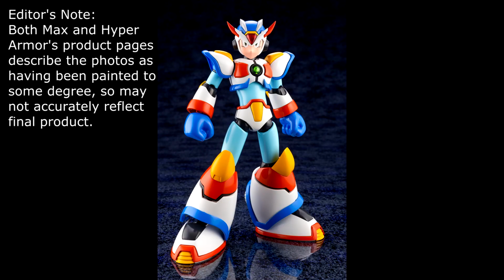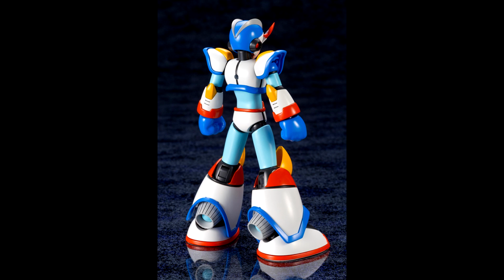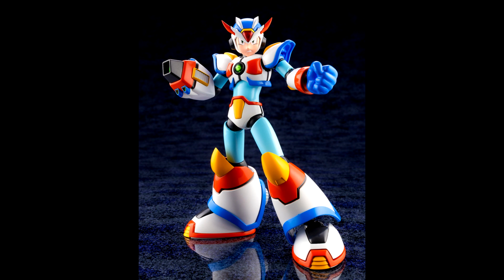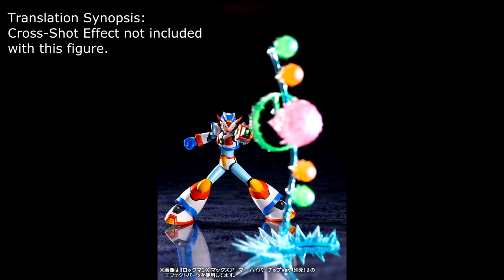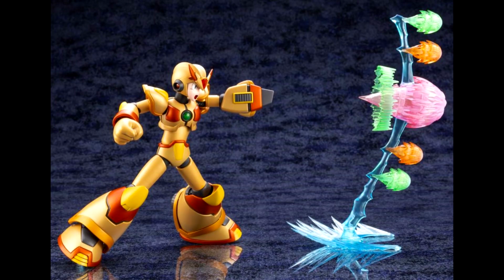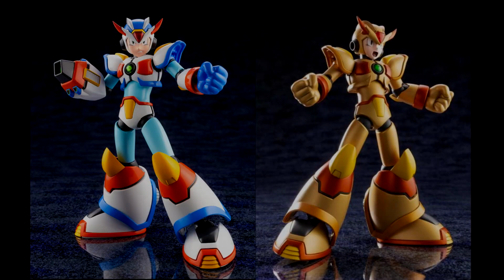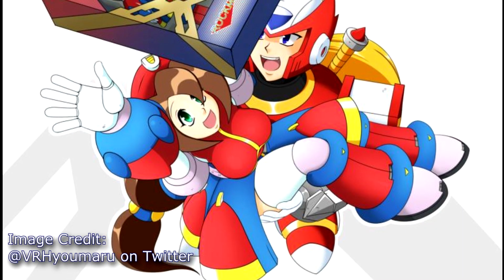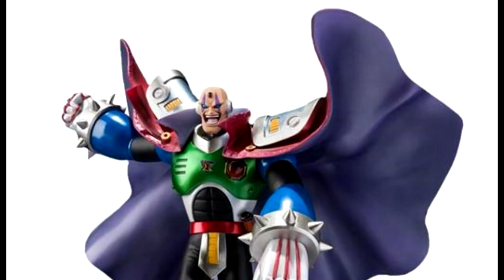Kotobukiya Mega Man X: Max Armor and Beyond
With the Max and Hyper Armors now fully displayed and up for preorder for early 2020 plus a preview on Zero's upcoming model, time to revisit Kotobuyika's line a bit to talk about their latest offering, a bit of concern about accessories and what I hope follows in character selection in the future.

Thanks to Hyoumaru for use of the Iris D-Arts illustration displayed here.